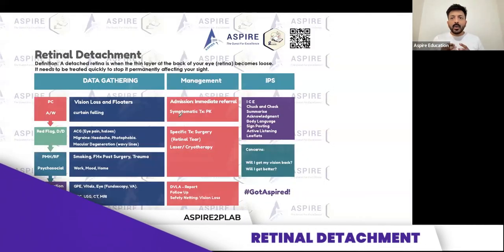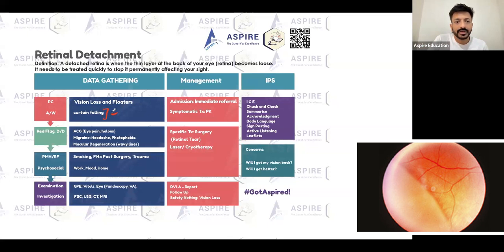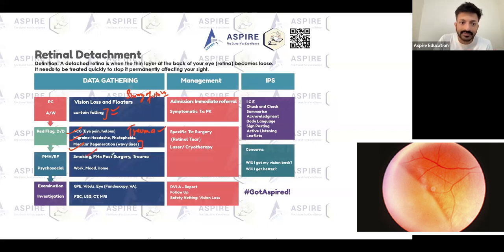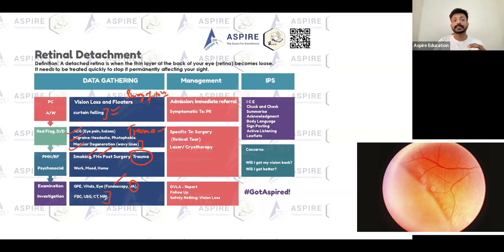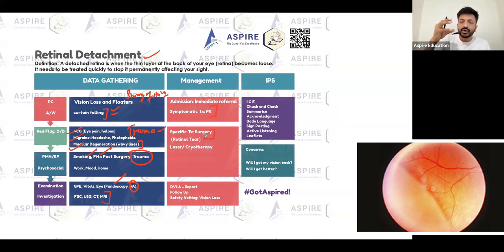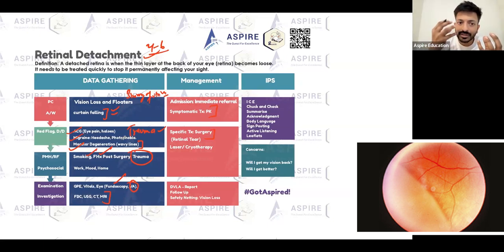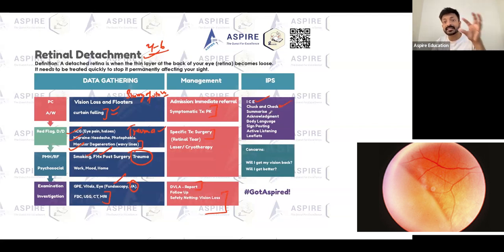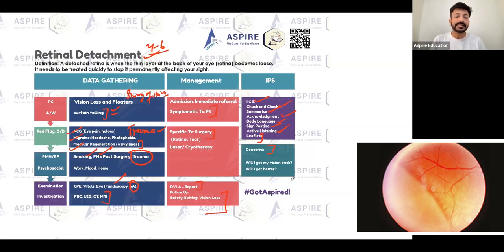Retinal Detachment: Urgent Eye Care Needed - Ophthalmology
Retinal Detachment is a serious eye condition where the retina, the thin layer at the back of your eye responsible for receiving and sending visual messages to the brain, becomes loose or detaches. It's a medical emergency that requires prompt treatment to prevent permanent vision loss.

Key Points:

Symptoms: Sudden appearance of floaters, flashes of light, shadow or curtain over part of your vision.
Causes: Aging, eye injuries, diabetes, or inflammatory disorders.
Treatment: Surgical procedures such as laser surgery, cryopexy, or pneumatic retinopexy to reattach the retina.
Urgency: Immediate medical attention is crucial to prevent lasting damage.